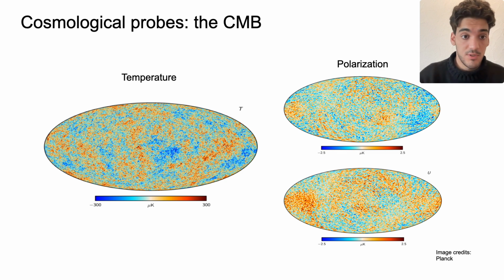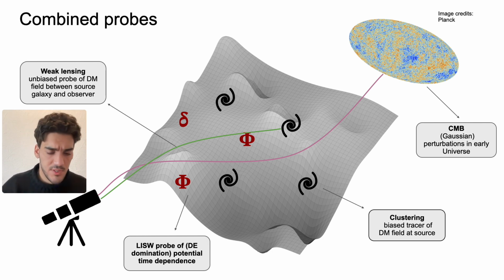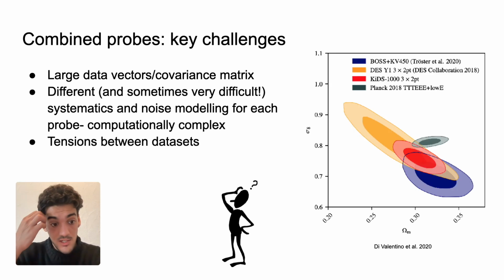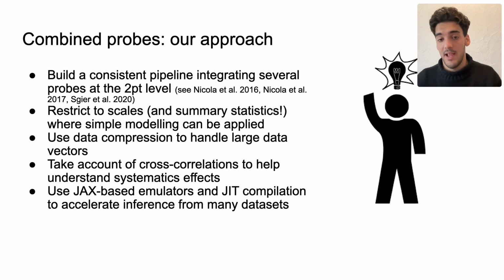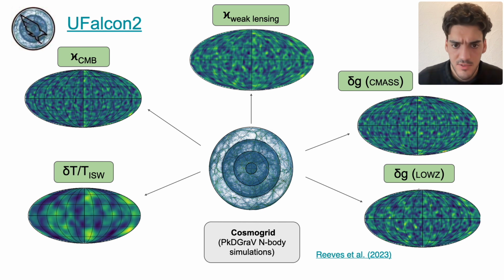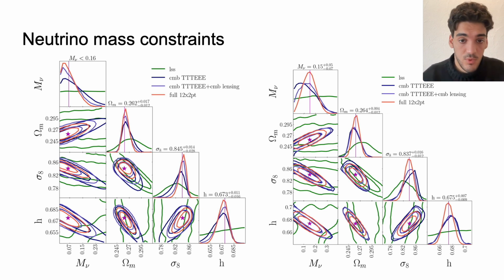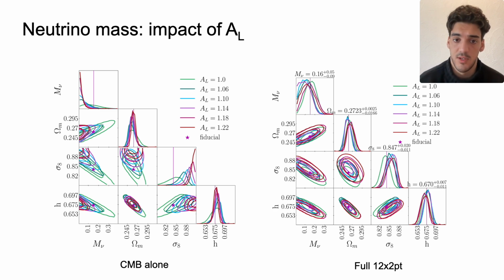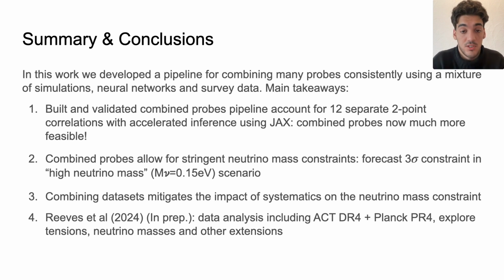Alexander Reeves | Probe Combination Framework: Pipeline and Neutrino Mass Forecast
Talk title: Probe Combination Framework: Pipeline and Neutrino Mass Forecast
Speaker: Alexander Reeves

Talk abstract:
With the rapid advance of wide-field surveys it is increasingly important to perform combined cosmological-probe analyses. In this talk, I will present a new pipeline for simulation-based multi-probe analyses, which combines tomographic large-scale structure (LSS) probes (weak lensing and galaxy clustering) with cosmic microwave background (CMB) primary and lensing data. These are combined at the C_ℓ level, yielding 12 distinct auto- and cross-correlations. The pipeline is based on UFalconv2, a framework to generate fast, self-consistent map-level realizations of cosmological probes from input lightcones, which is applied to the CosmoGridV1 N-body simulation suite. We apply our framework to a simulated 12×2pt tomographic analysis of KiDS, BOSS and Planck, and forecast constraints for a ΛCDM model with a variable neutrino mass. I will also discuss the impact of an internal lensing tension in the CMB data, parametrized by A_L, on the neutrino mass constraint, finding that the addition of LSS to CMB data including all cross-correlations is able to mitigate the impact of this systematic. UFalconv2 is made publicly available.